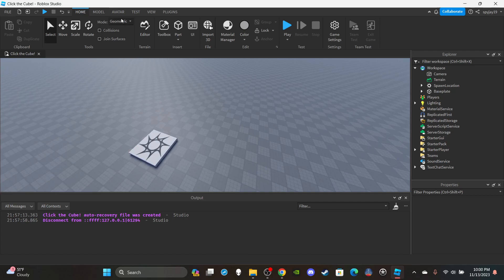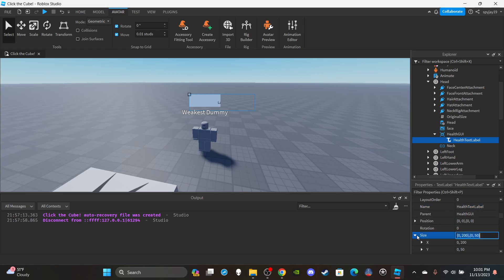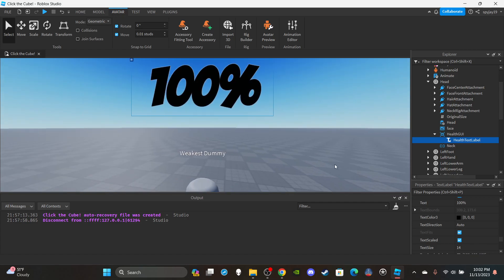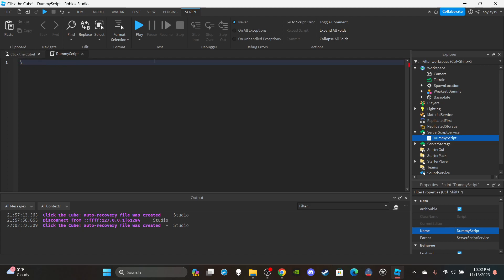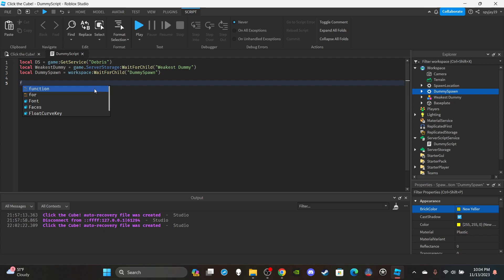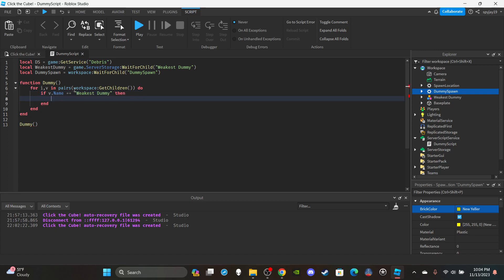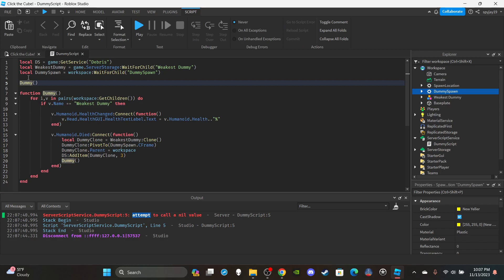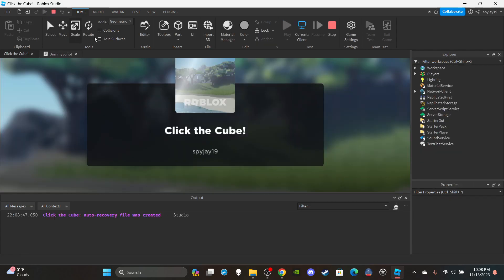How to make the Weakest Dummy From The Strongest Battlegrounds! (Roblox Studio Scripting Tutorial)